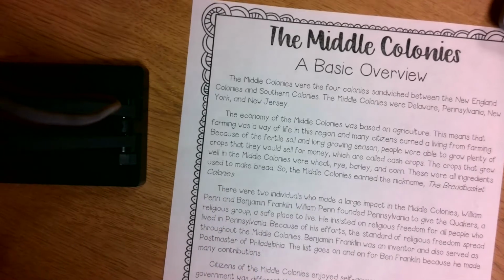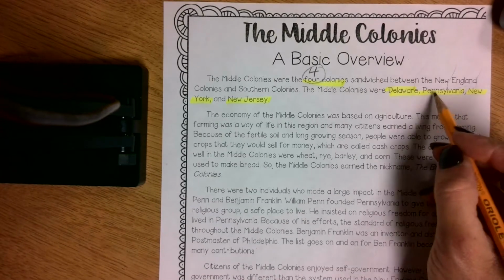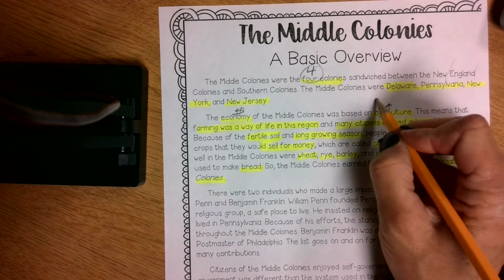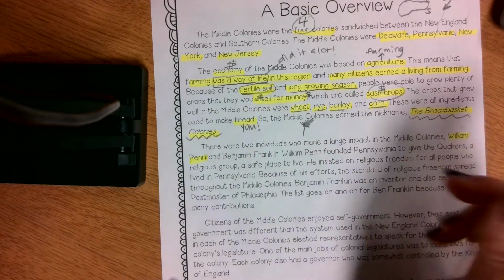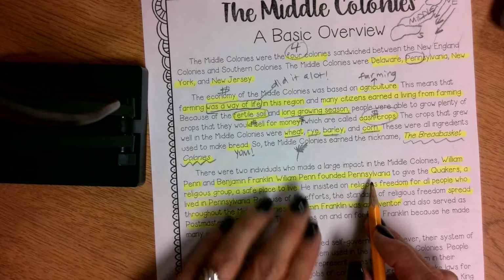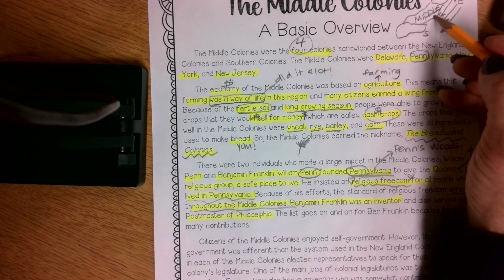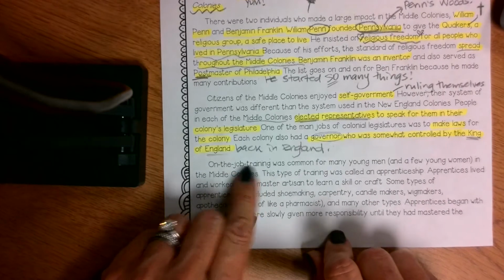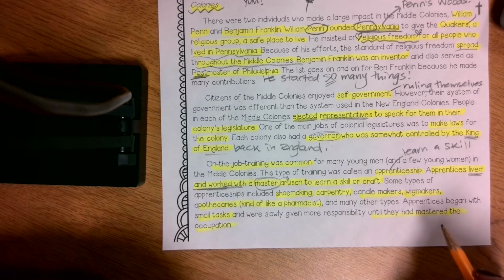The Middle Colonies overview (11 min.)